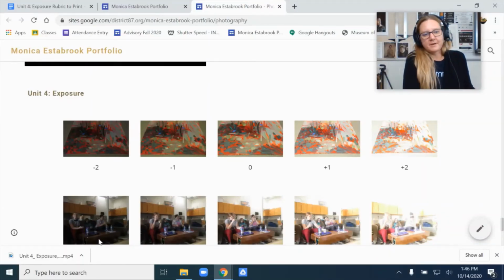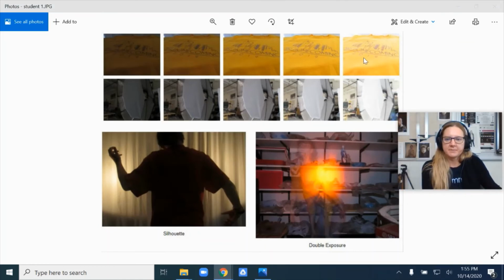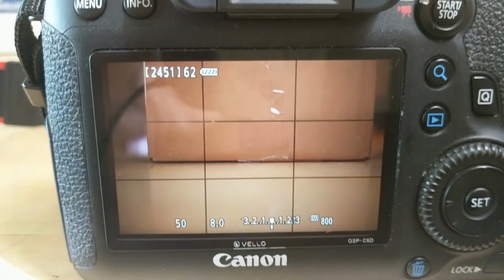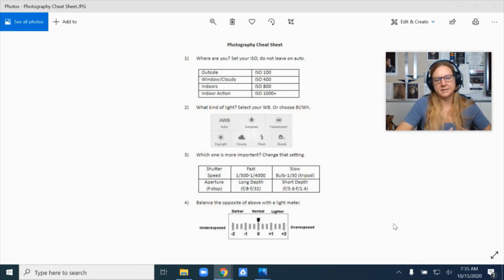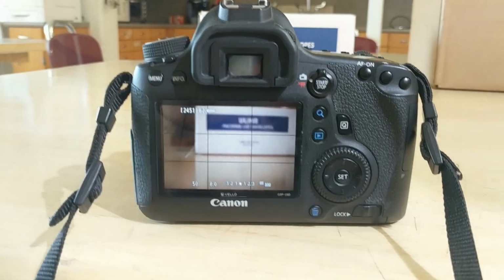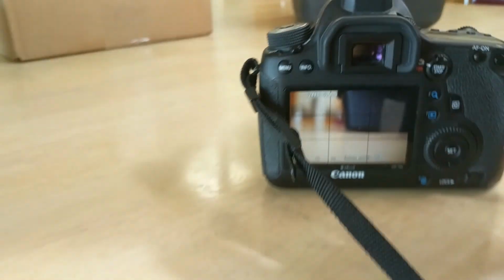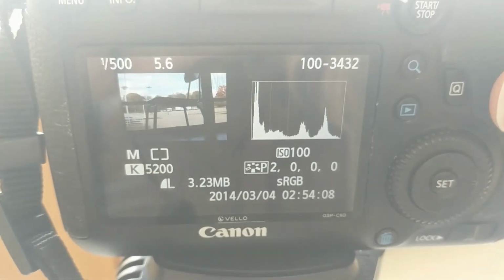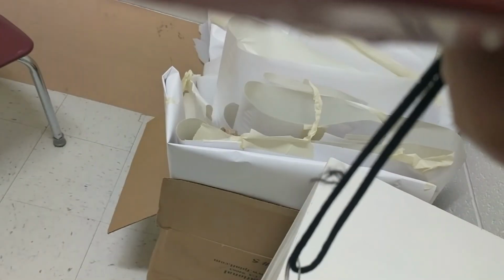Unit 4: Exposure, Lesson 2a - DSLR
In this video, artist/educator Monica Estabrook shows viewers how to use a DSLR to set exposure on a camera.